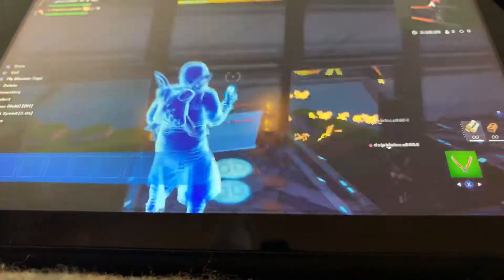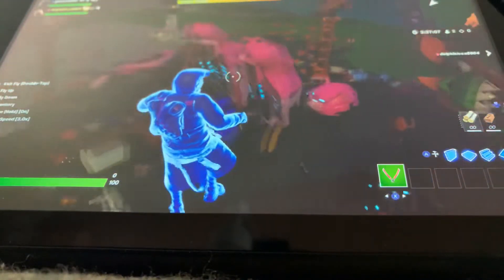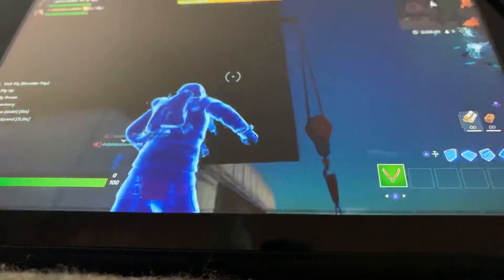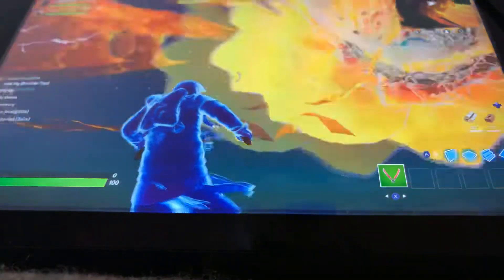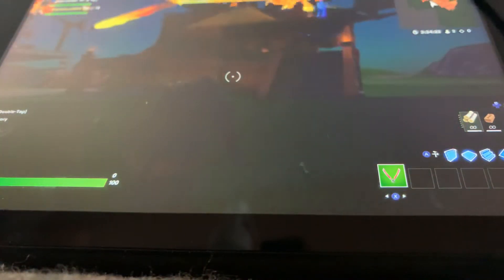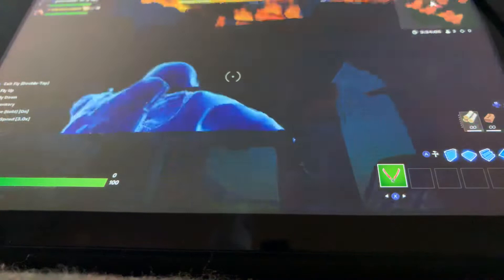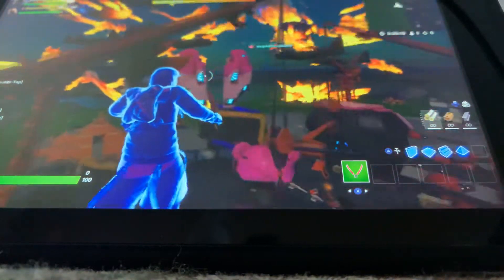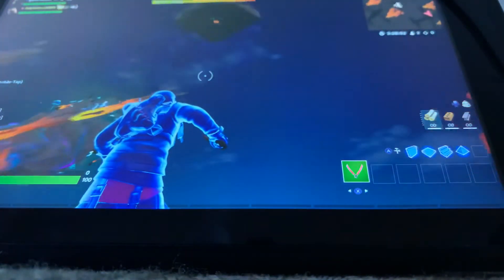Space in time part 2 (fortnite) ft. dl